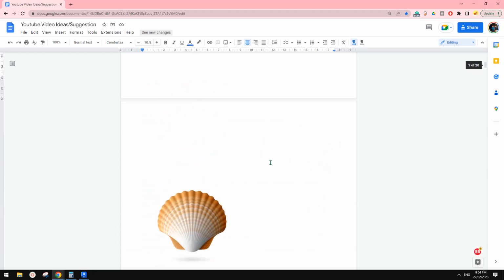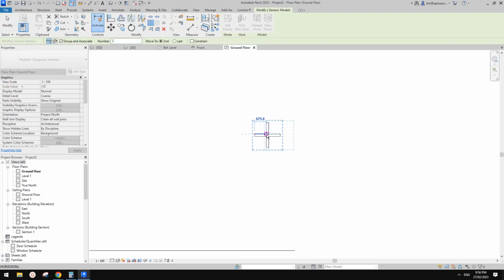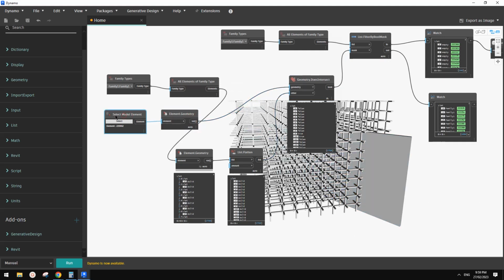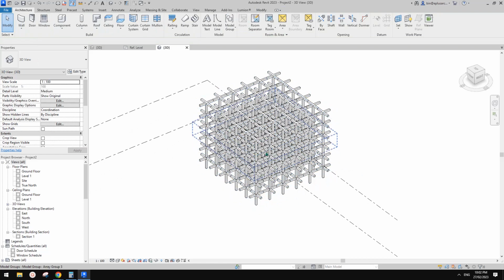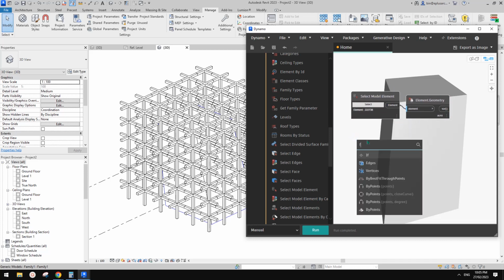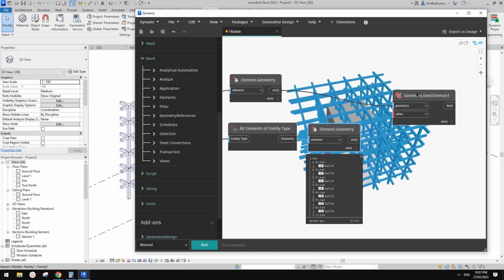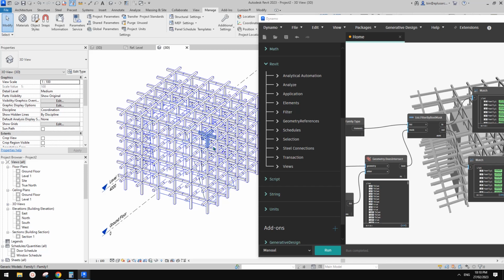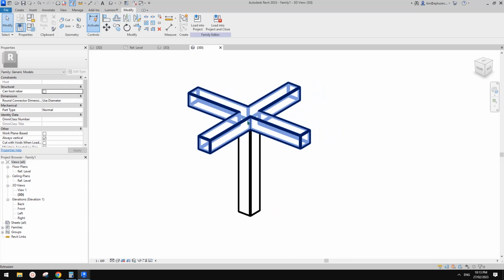23003 - Revit Dynamo Geometry.DoesIntersect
The idea is to use Geometry.DoesIntersect to find the families that intersect with a certain geometry, then delete or hide them.